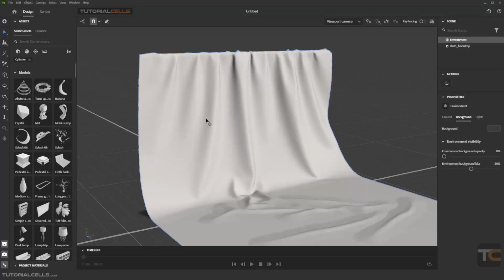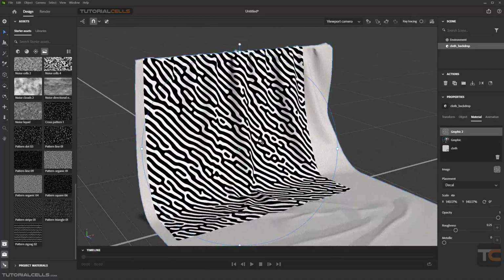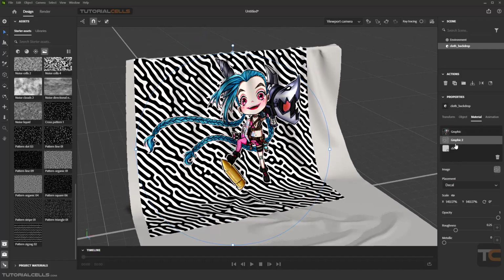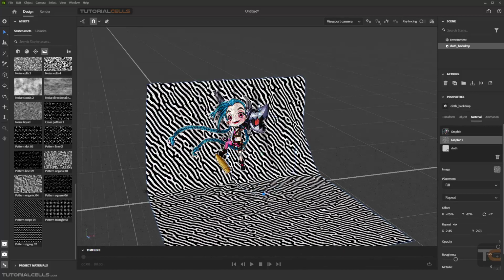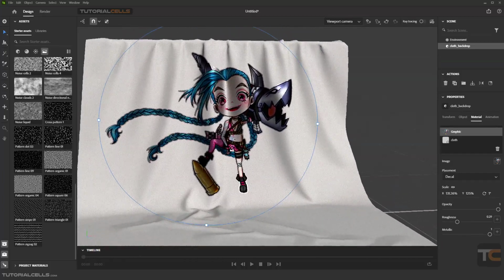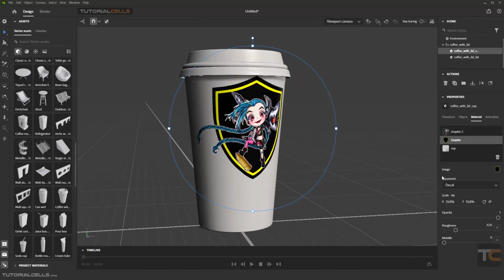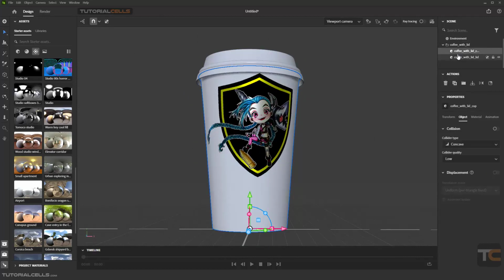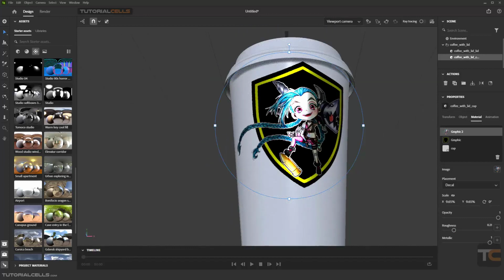0009. decal ( 2d graphics on texture ) in Substance 3D Stager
decal ( 2d graphics on texture )